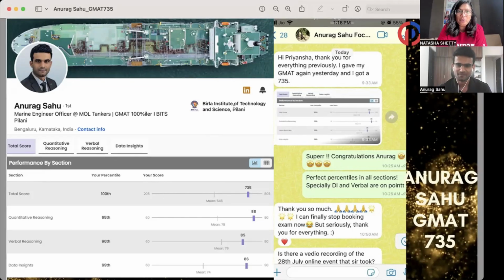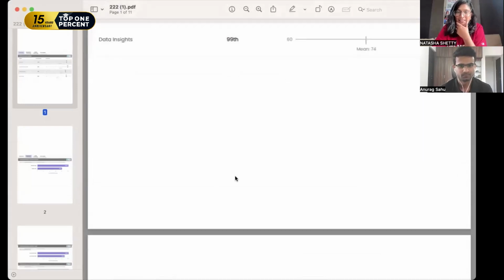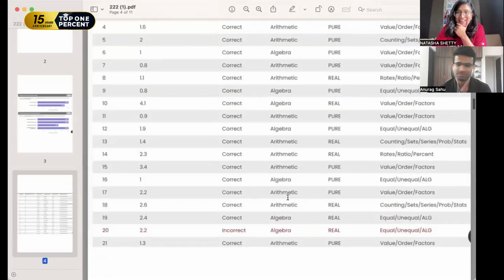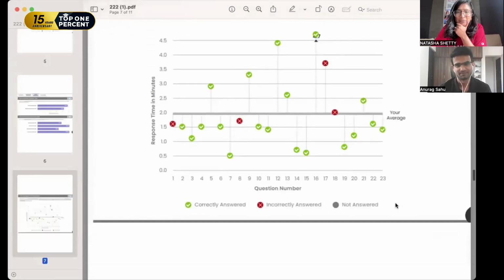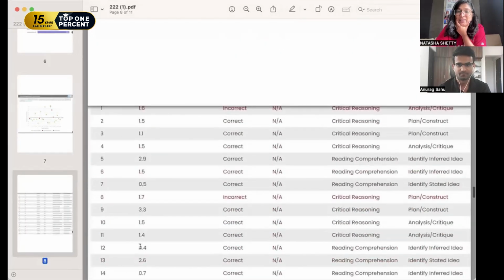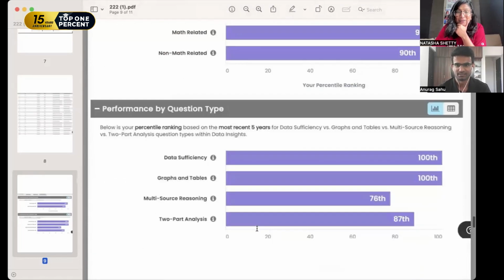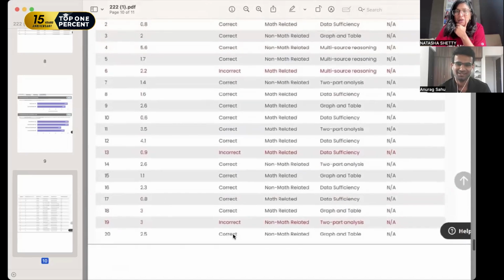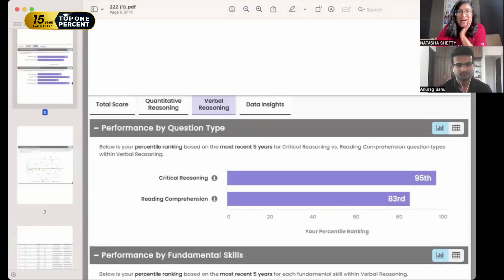Anurag Aced GMAT with a Perfect 735 Score | 100th Percentile | GMAT FE Score Report Analysis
In this video, we dive deep into Anurag’s incredible journey to achieving a stellar 735 on the GMAT, landing him in the 100th percentile! 🌟

Discover the strategies, mindset shifts, and challenges he faced along the way. We’ll walk you through his detailed GMAT score report, analyzing each section from Quant to Verbal, and Data Insights, highlighting the key moments that made all the difference.

Anurag shares how a single tricky algebra question in Quant impacted his score and how he managed to stay resilient despite initial setbacks. You'll learn about his unique preparation techniques, the pivotal moments of realization, and how he overcame exam anxiety to perform at his best.

Key Takeaways:

- The importance of mindset in GMAT success
- Strategies that worked and those that didn’t
- Handling exam anxiety and maintaining momentum
- Insights into the GMAT score report and how each section contributes to the final score

Watch till the end to get inspired and learn how you can apply these lessons to your own GMAT journey! 🎯